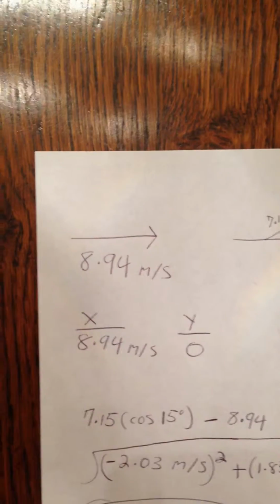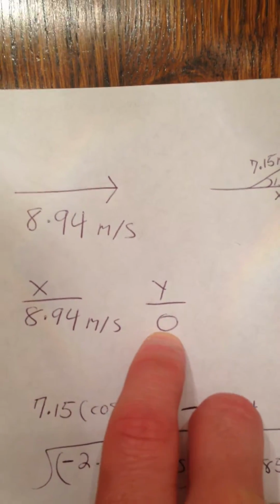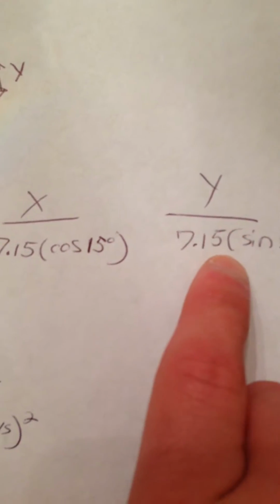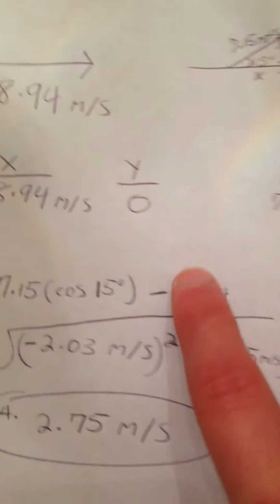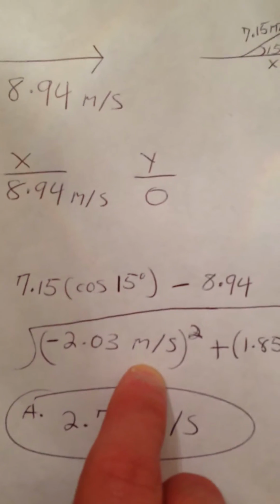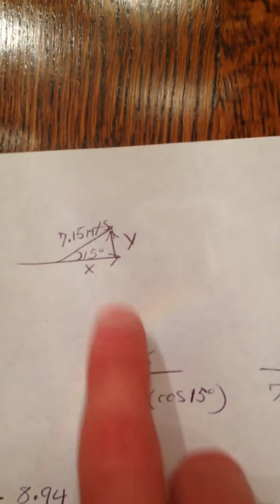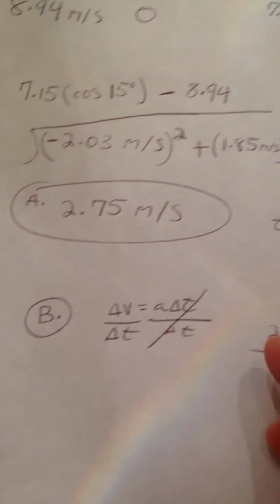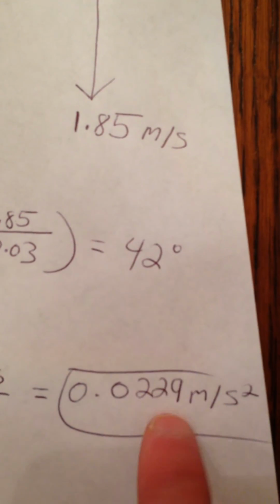position accleration velocity